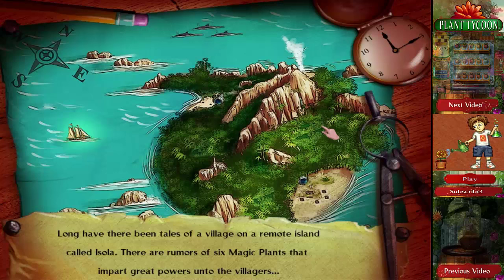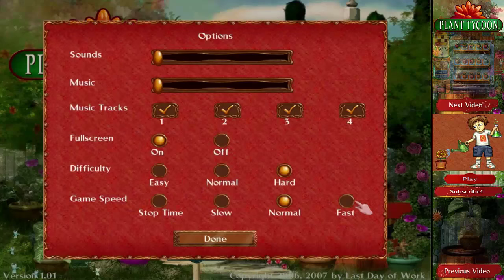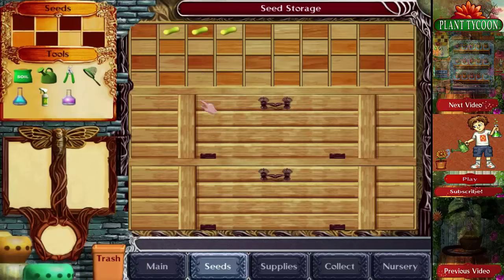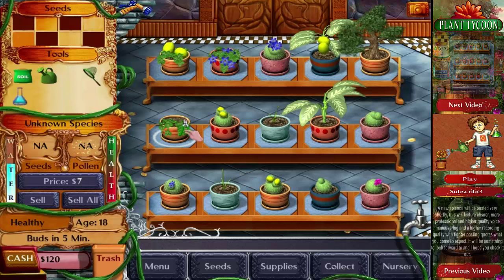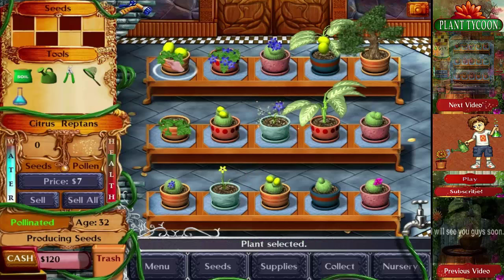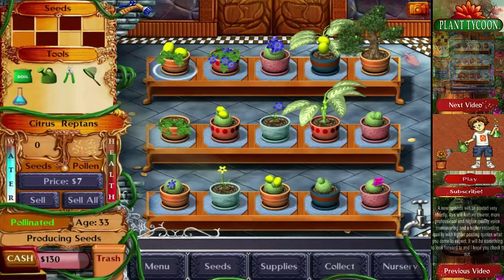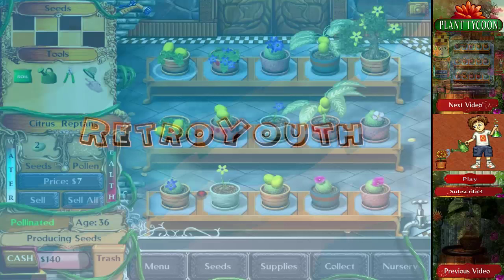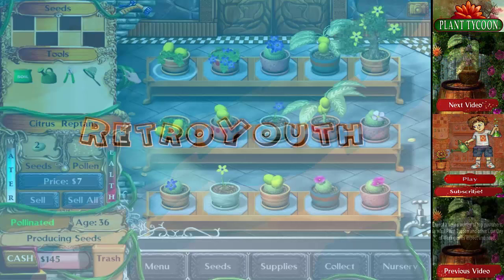Plant tycoon (Walkthrough Part 1)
Hey everyone! This if you couldn't tell is RetroYouth and I will be finally making my Plant Tycoon series! I will limit each episode to 10 minutes more or less and they will each be completed as if you would be playing the game. I have a very advanced recognition of how to play this game, meaning that I won't get lost and you won't have to waste time on a under-developed unplanned video/Channel!

Hey guys! I'm starting a new let's play called Plant Tycoon! Made by Last Day at Work games! Be sure to catch up on the series with the new side bar that will be located on each video, helping you find your way to play the game, subscribe, or navigate through videos.